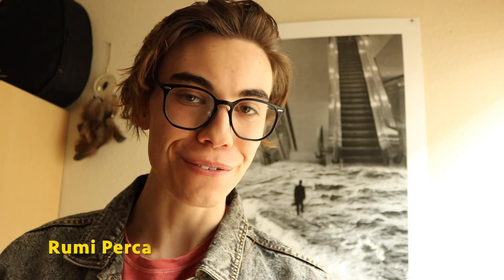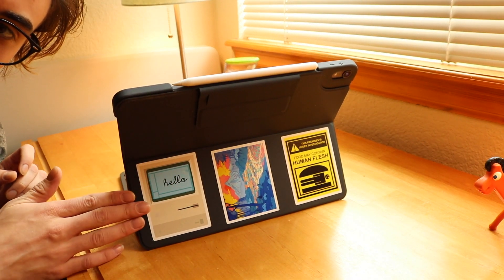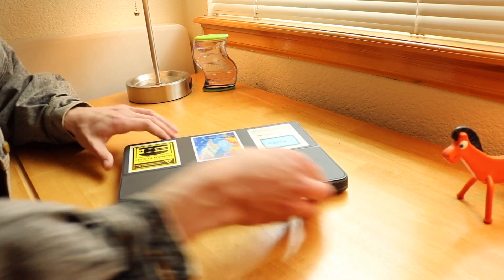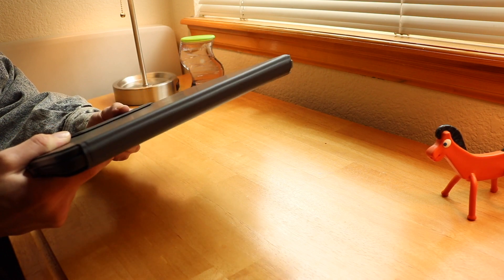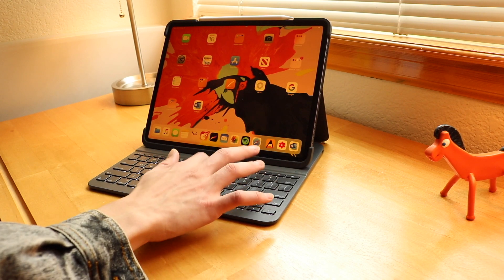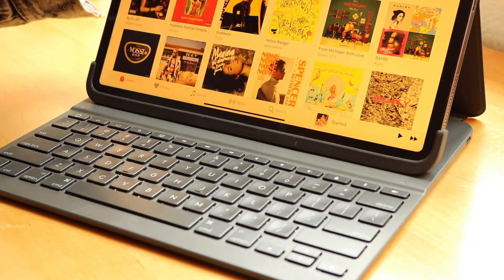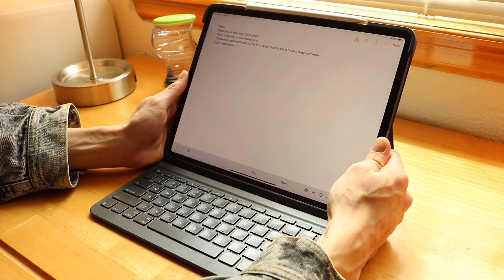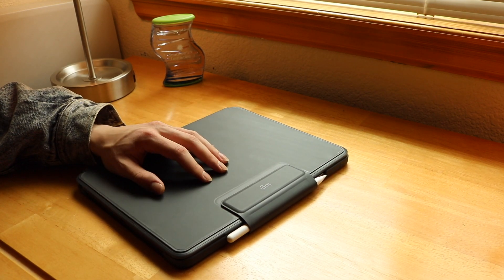Logitech Slim Folio Pro Review + iPad Pro Video Editing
This is a review of my favorite keyboard that I have reviewed, as well as why it is worth your money -- which it is!! This review might be alternative, it might be different, but it is all for the iPad Pro 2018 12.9 in :) We will also discuss editing on the iPad Pro and how I do that sometimes :)

This includes: review of the keyboard case as well as a quick Demo on editing with the iPad with Luma Fusion.

Love,

Rumi (Perca / Caper, I know the name is weird in this video -- just a Creator Test :))